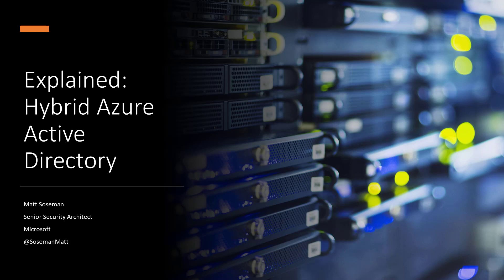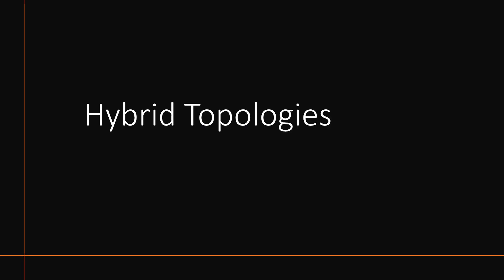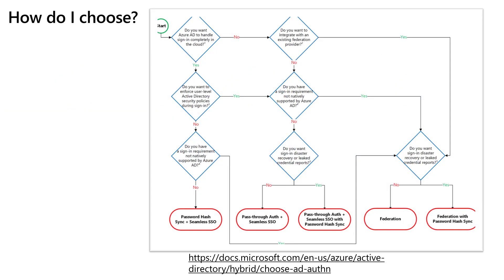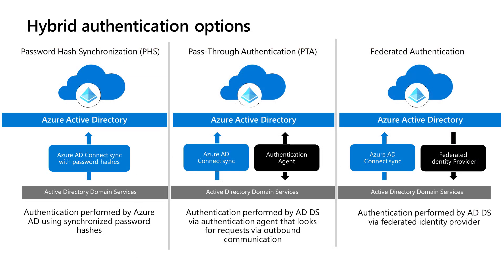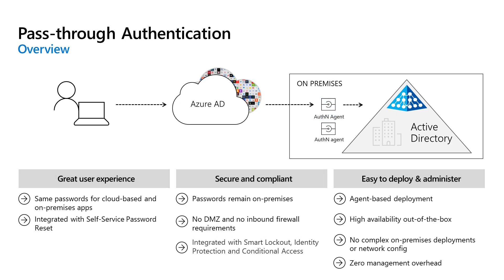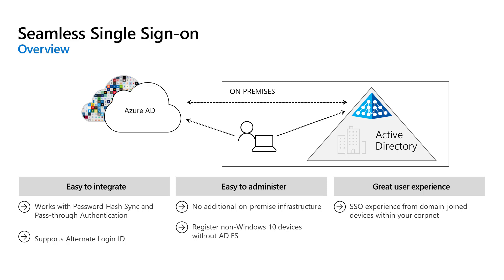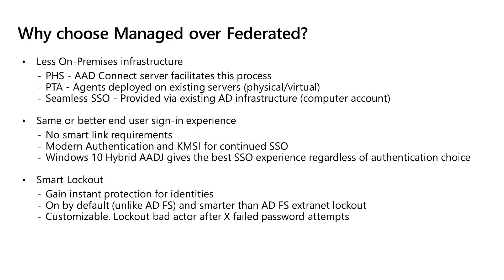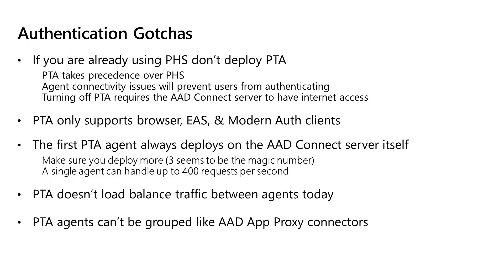Explained: Hybrid Azure Active Directory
A brief overview of what an architecture of Hybrid Azure Active Directory looks like.
Update:
At 4:55 and bullet points at 5:40 about Seamless SSO, sSSO is a feature used in conjunction with either PHS or PTA, not another authentication method of its own. Apologize for any confusion.